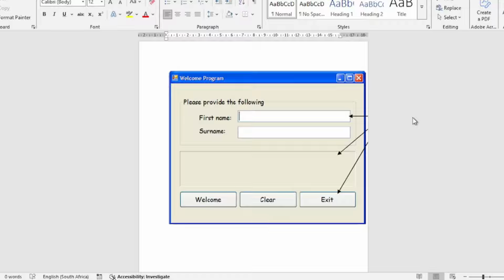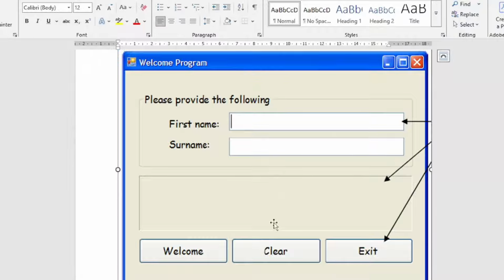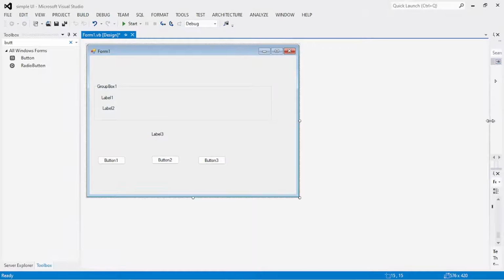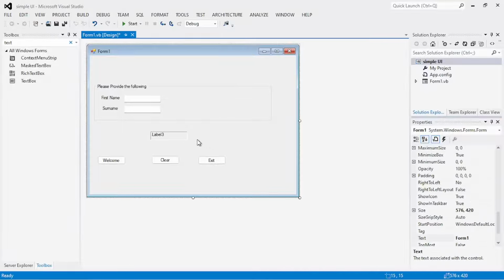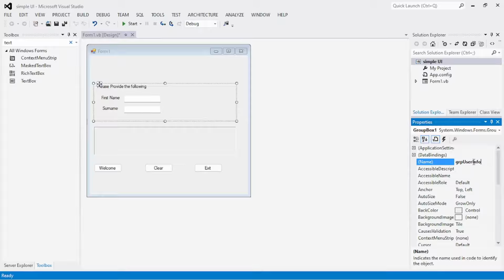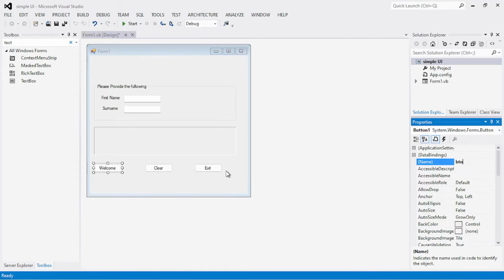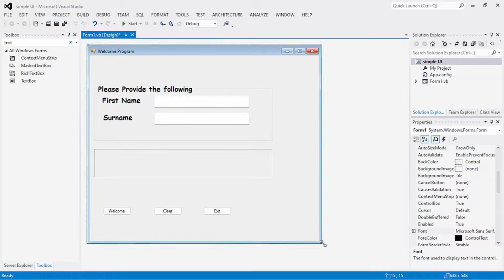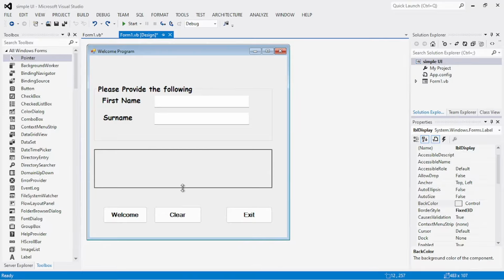How to create a Simple user interface | ISD | Level 2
In this ISD Level 2 tutorial, you’ll learn how to create a simple and user-friendly interface for an information system. This lesson is perfect for beginners who want to understand the basics of interface design as part of their Systems Development coursework.

How to design a clear and effective layout

The basic components of a UI: labels, textboxes, buttons

Tools you can use to create your interface (paper-based or digital)

Design tips to make your interface user-friendly

📘 Great for:

TVET College students

ISD Level 2 learners

Anyone learning to design forms and screens for users